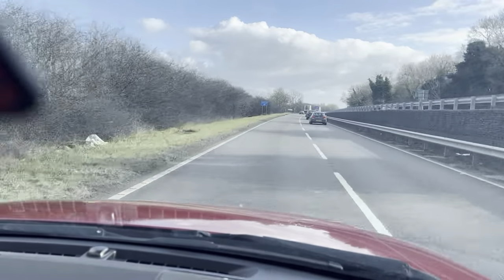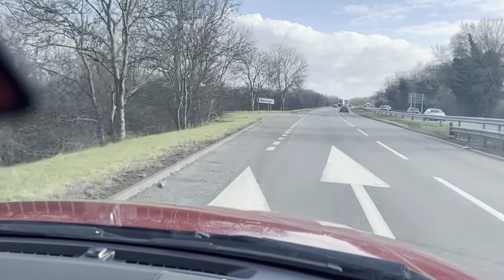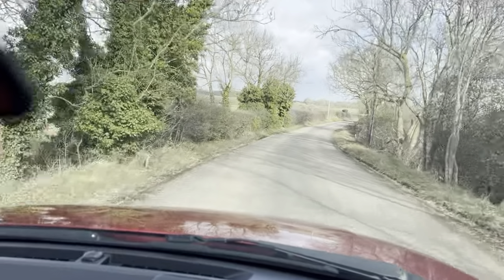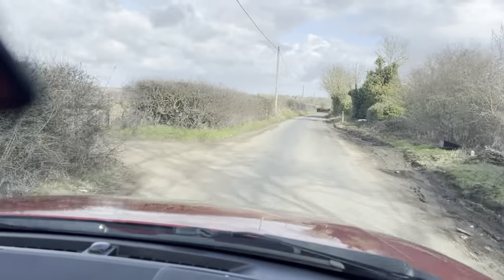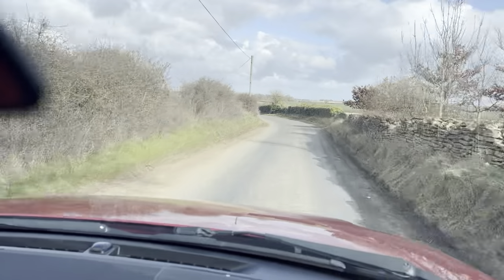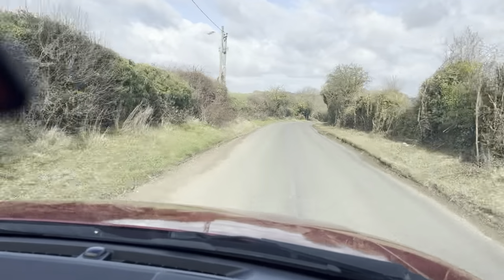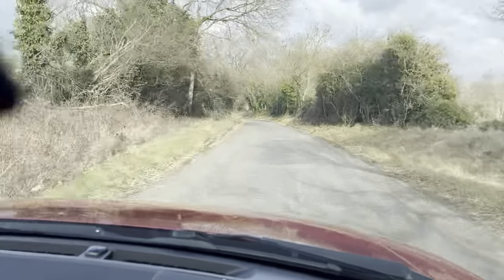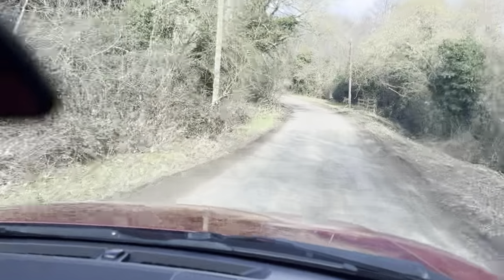Virtual - 2015 LR RR EVOQUE MANUAL